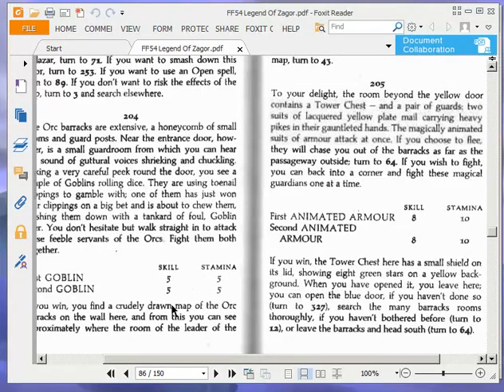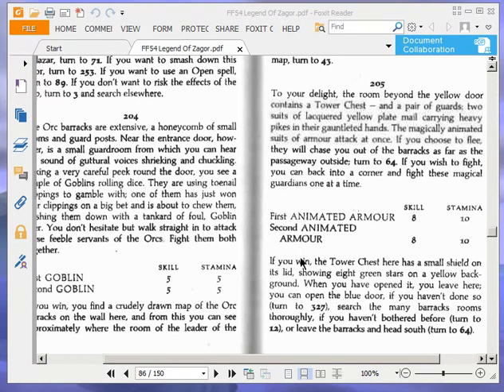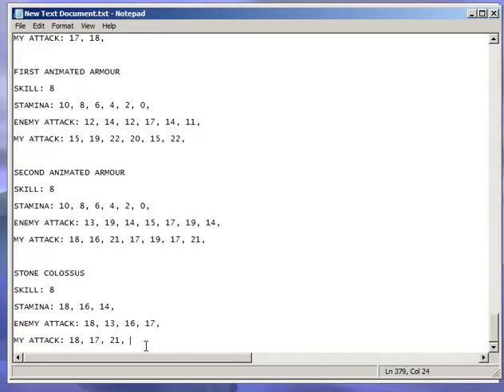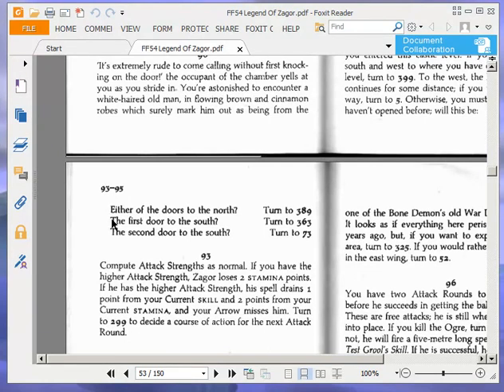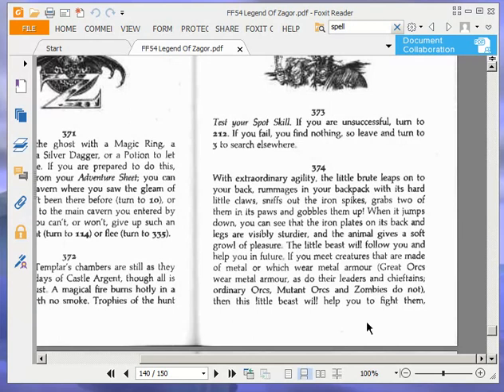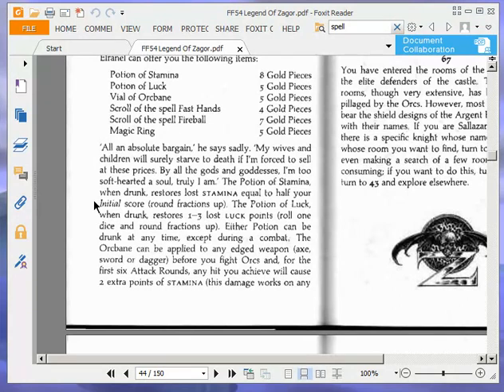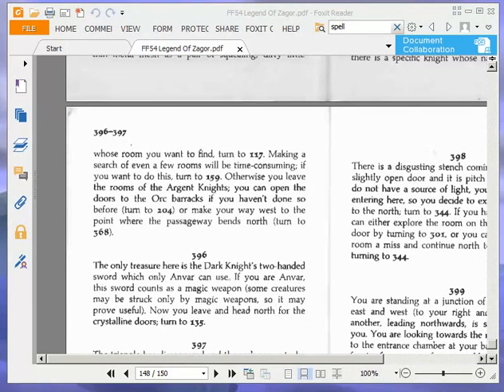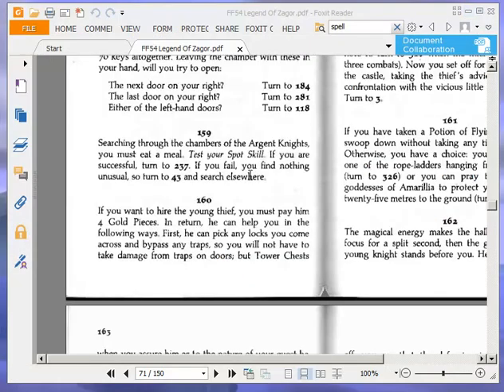Let's Play Legend of Zagor (Fighting Fantasy Game Book) Part 8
A playthrough with commentary (and narration) of the Fighting Fantasy Game Book Legend of Zagor by Ian Livingstone. Part 8.